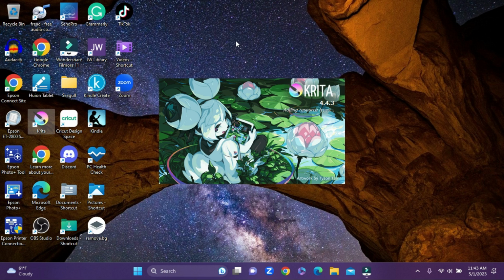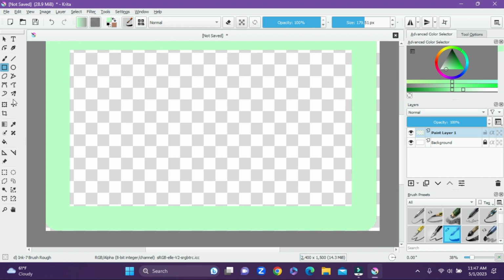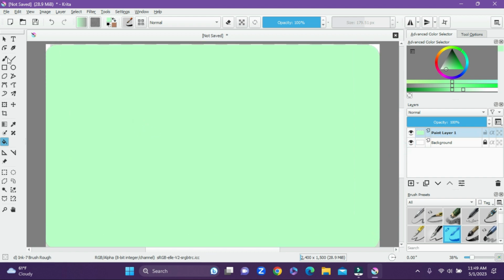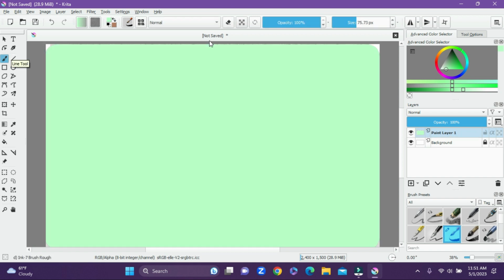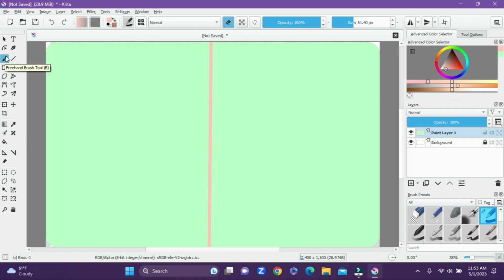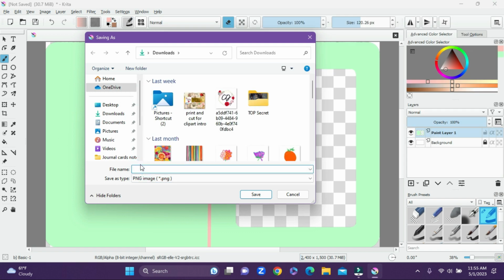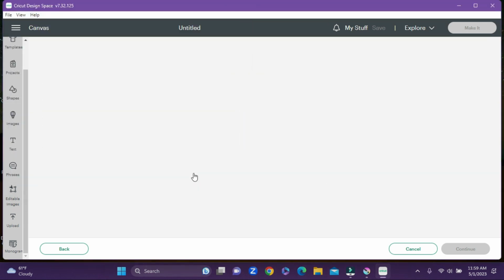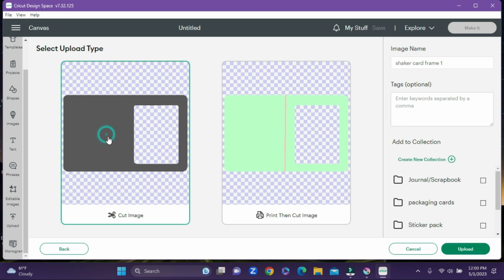How to Quickly Design PNG Graphics in Krita For Cricut| PNG Cut files for Cricut| Cottagedarling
This is a quick and easy design of how to make PNG shapes in a design program called Krita to be used in Cricut. Make your own PNG transparent shapes.

Hello, darlings!

Buying PNG or SVG files can be a little as adding up end expensive in the long run. So I will show you how to make your own PNG transparent shapes to use. All you need to do is grab a drawing tablet of choice and make some transparent PNG shapes. And send it to the cut option in Cricut or if you have drawn graphics on the shapes itself use the print and cut option. Now it is all pretty!